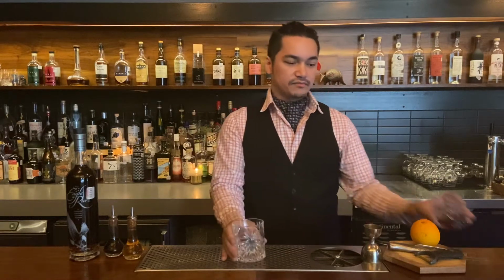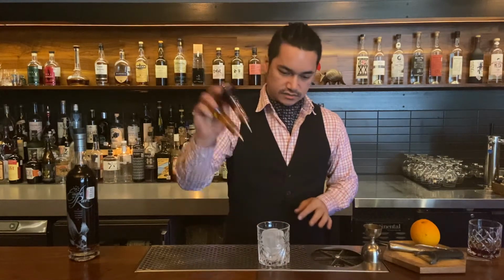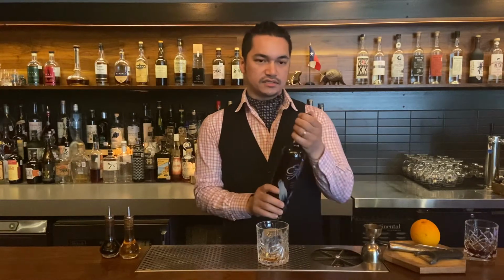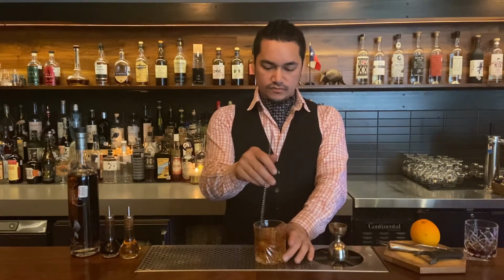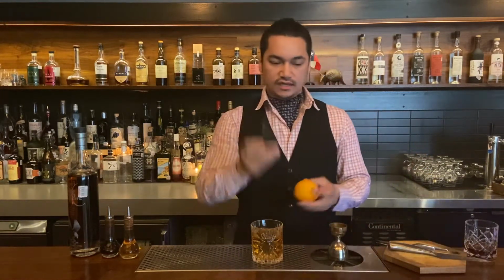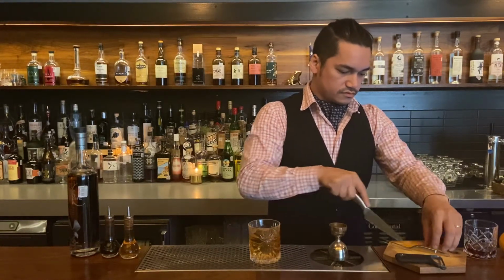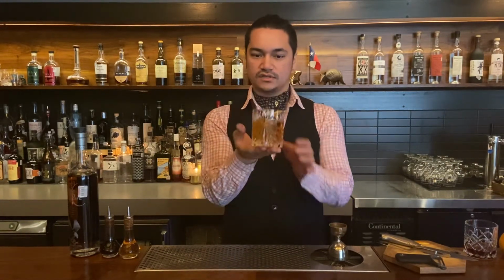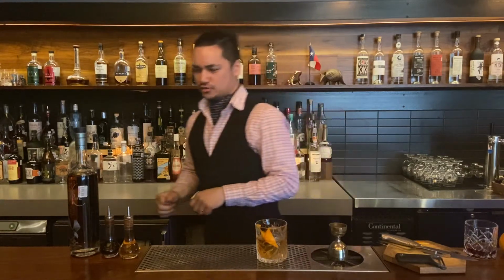Jettison Cocktail Kit - Earl'd Fashioned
Recipe:
2oz : Eagle Rare Bourbon
1spoon : Smoked Maple Syrup
2dash : Angostura Bitters
2dash : Orange Bitters